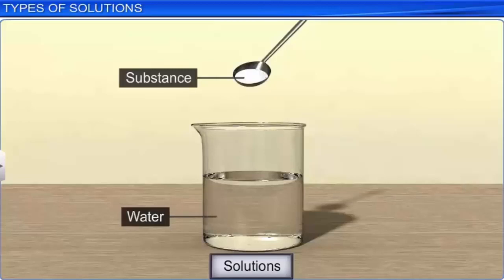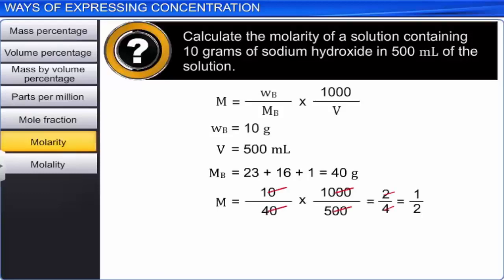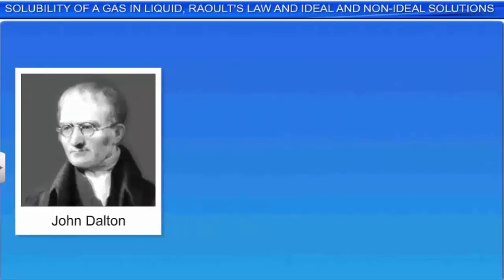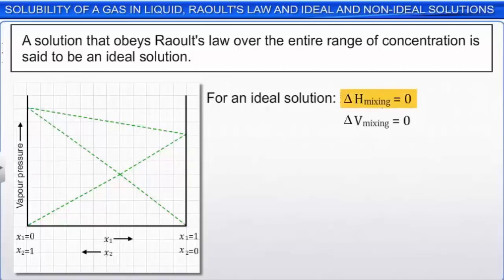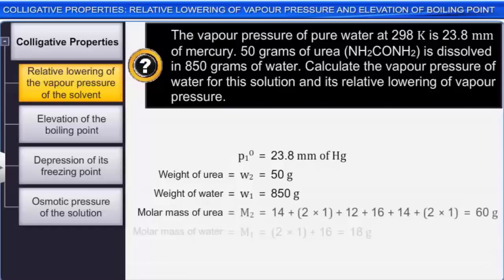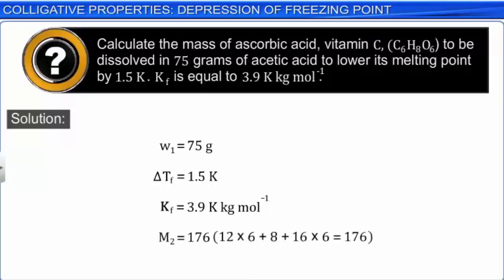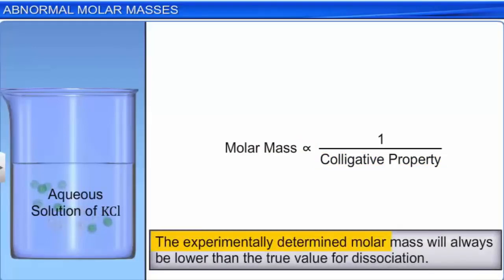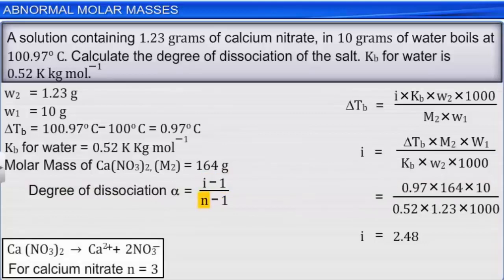2.Solutions.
Types of solution, solubility of solute in liquid & gas, colligative property of solution, relative lowering of vapour pressure, osmosis, elevation in boiling point, depression in freezing point, osmotic pressure